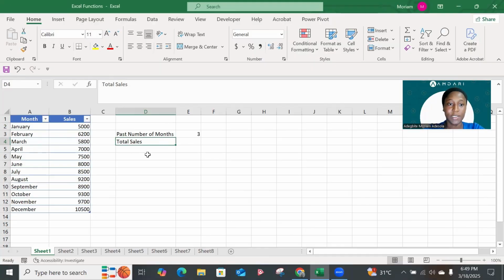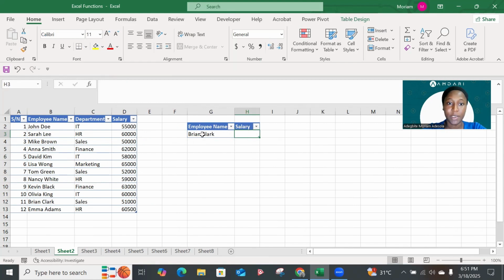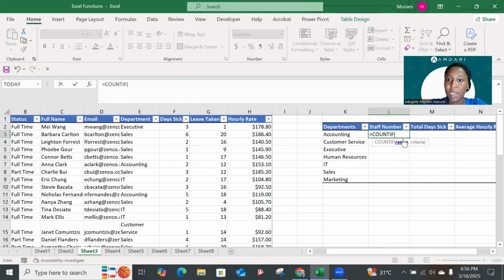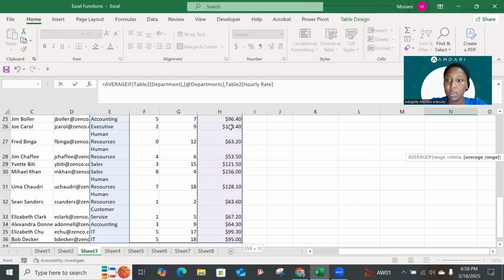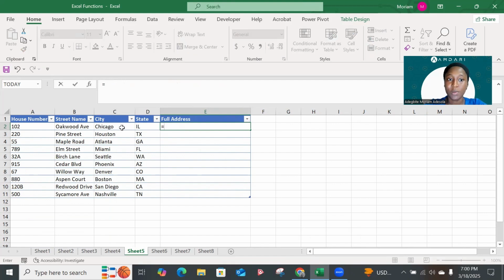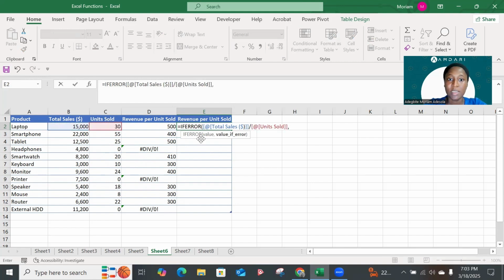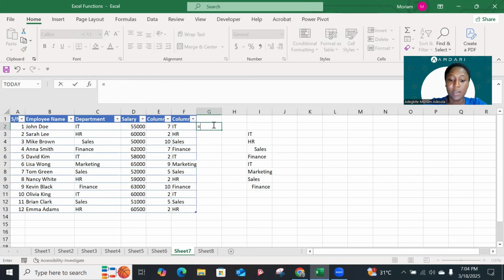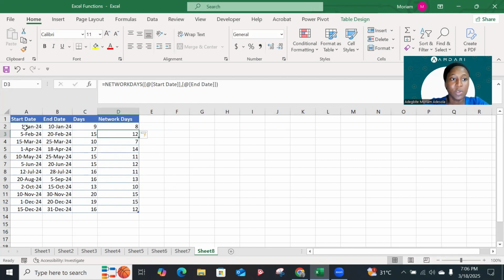Must-Know Excel Functions for Data Professionals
Want to level up your Excel skills? In this video, we’ll cover must-know Excel functions that will boost your productivity and make data analysis easier! Whether you're a beginner or an advanced user, these functions are essential for mastering Excel. Watch now and take your spreadsheet skills to the next level!